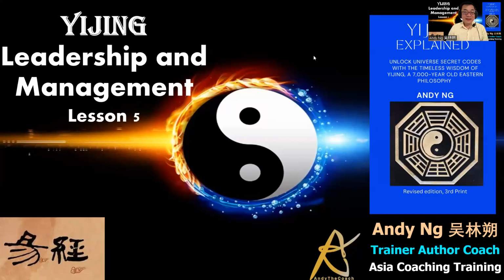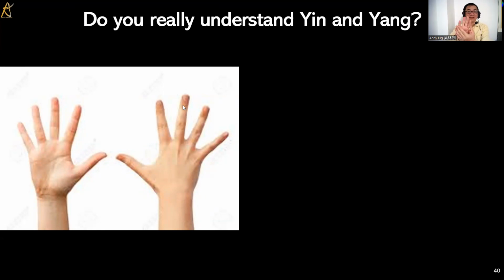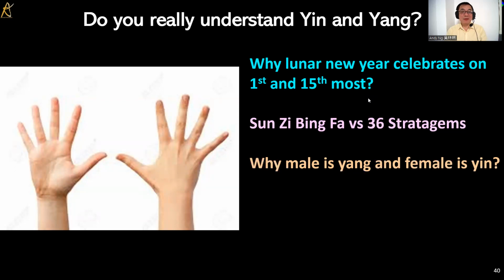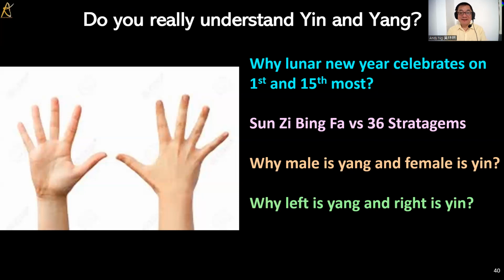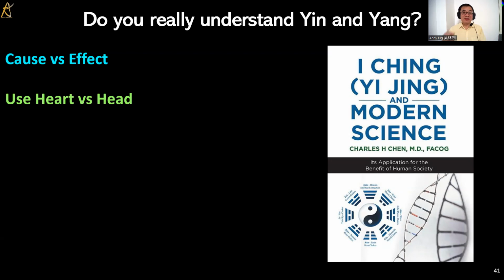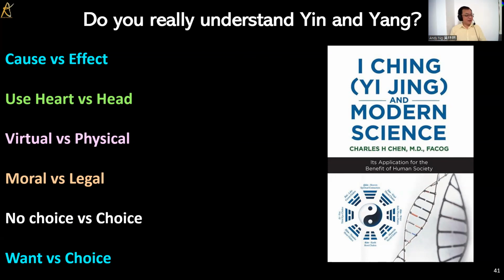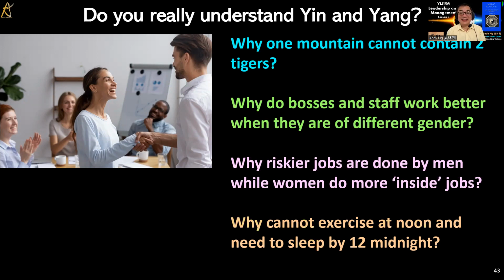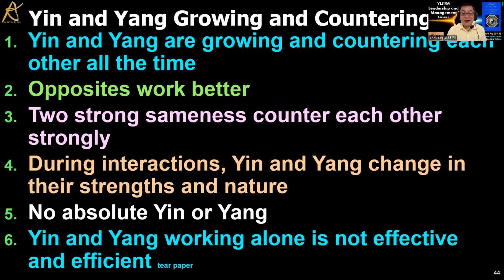Yijing Yin and Yang: their attributes and how they interact to change